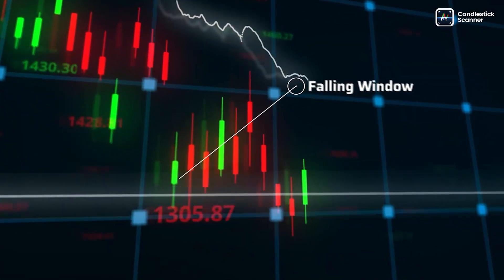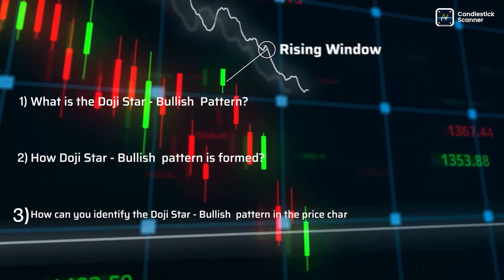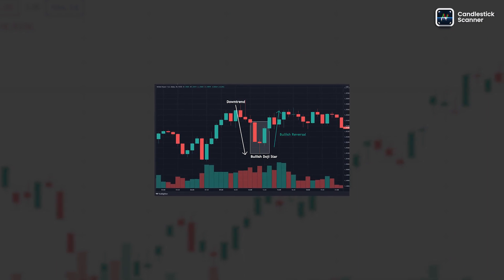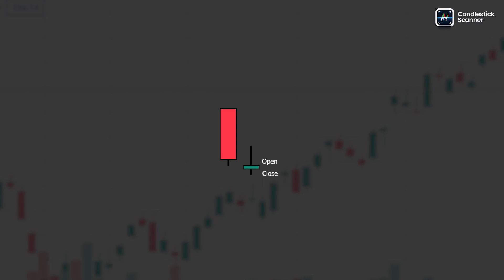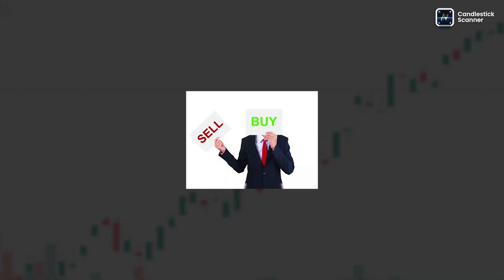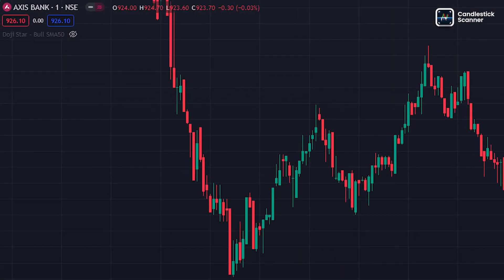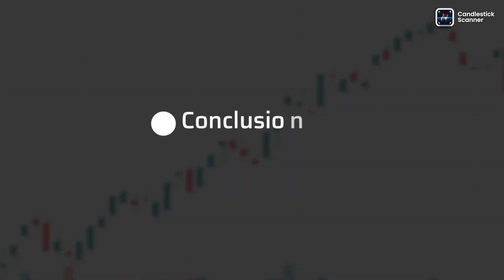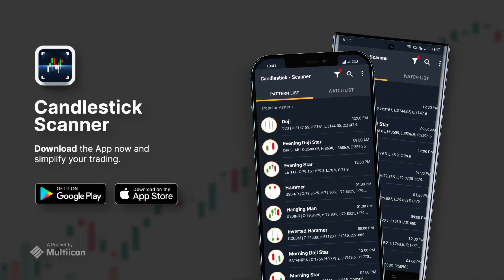Doji Star - Bullish Candlestick Pattern | Basic of Technical Analysis | Candlestick Scanner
In this video, we will explain to you the meaning of a doji candlestickpattern patterns candlestickpatterns and how it can be used for trading or investment strategy.

00:00 Introduction
00:19 What is the On Doji Star - Bullish Candlestick Pattern?
00:34 What should you predict when you see an On Doji Star - Bullish Candlestick Pattern?
01:08 How can you Identify the On Doji Star - Bullish Window Candlestick Pattern in the price chart?
01:31 Conclusion

This application will be helpful to user for creating their own candlestick indicator with all the major patterns to help investors, traders, technical analysts and other market participants to predict the current trends such as up trend (Bullish market trend) or down trend (Bearish market trend).